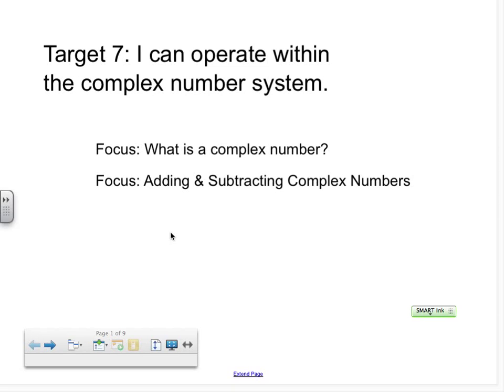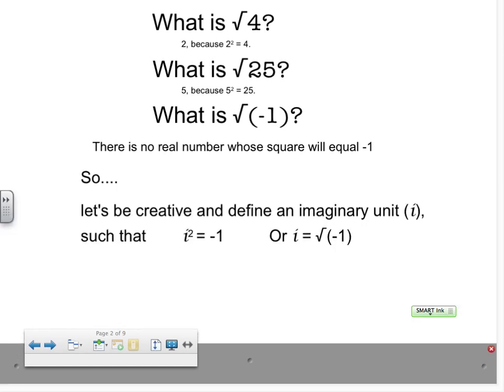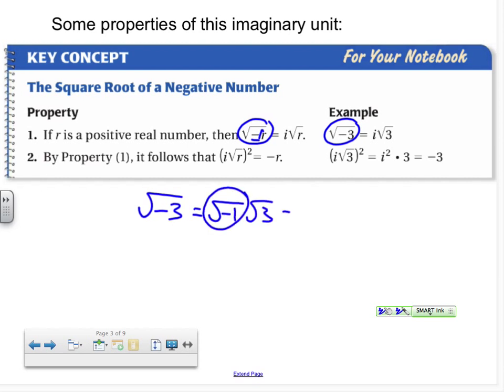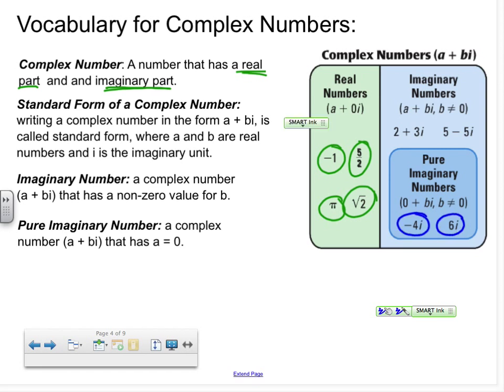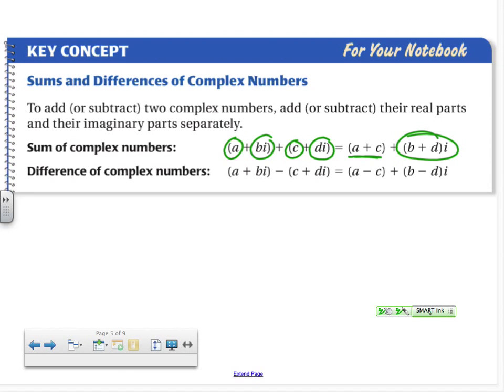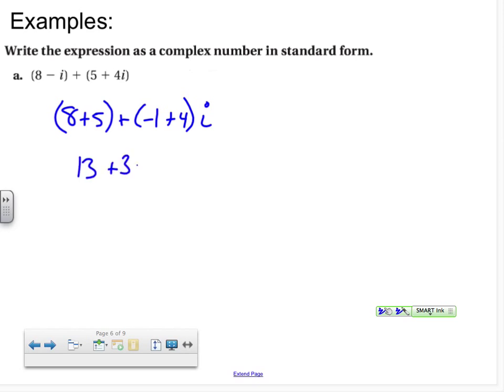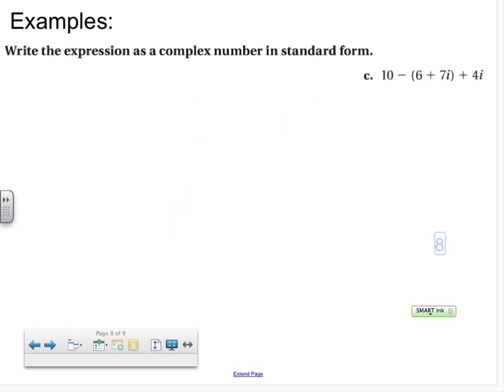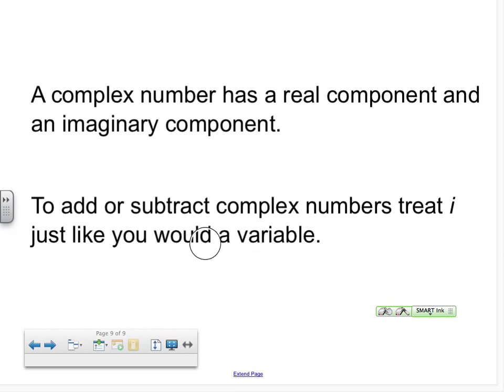T07 1 I can operate withing the complex number system